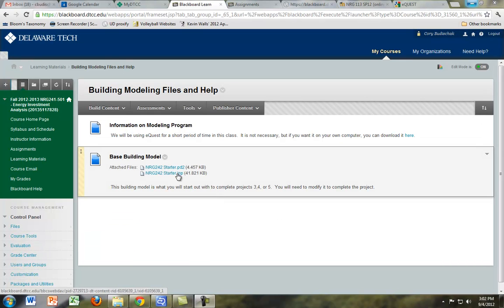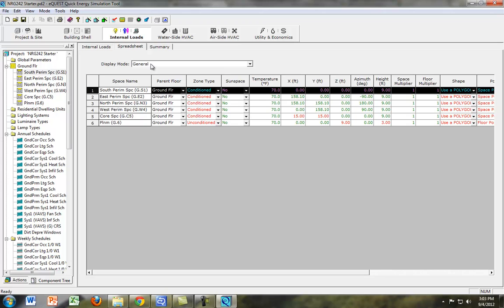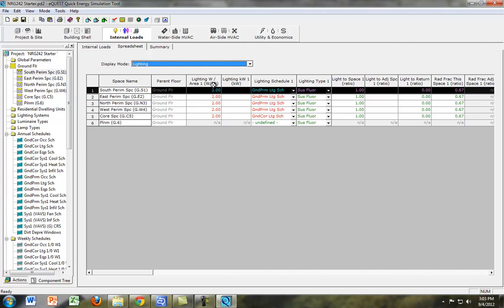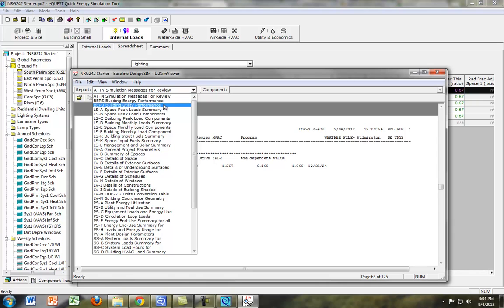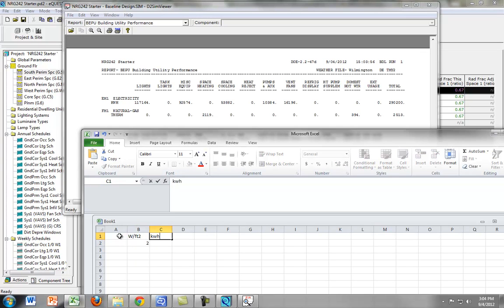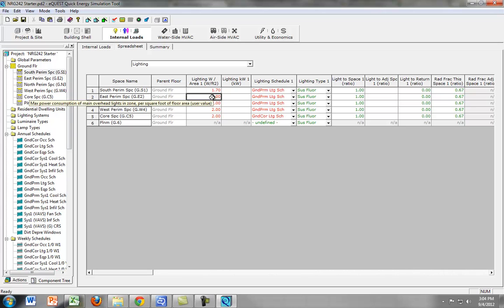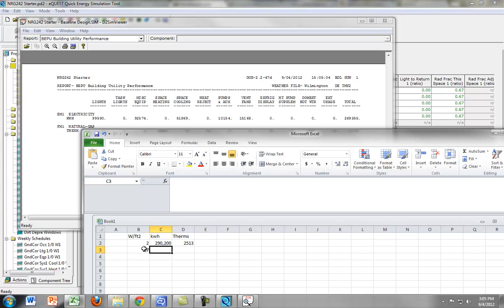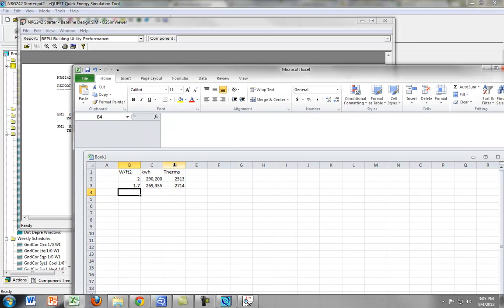Lighting Change EQuest